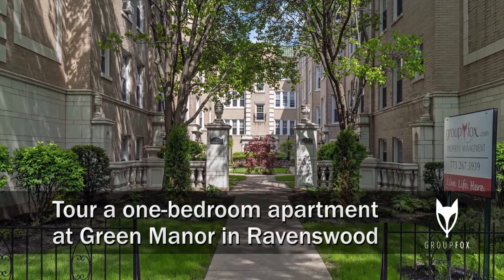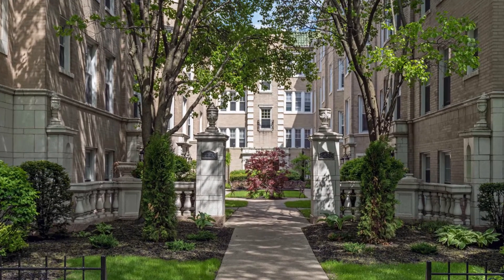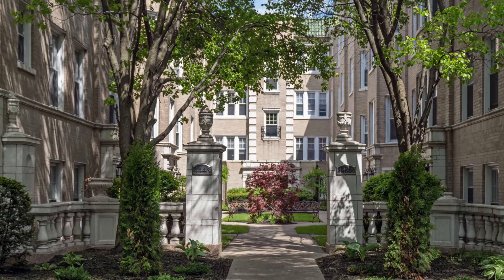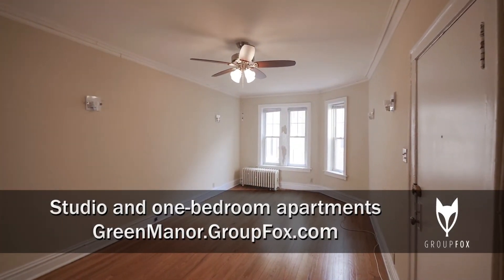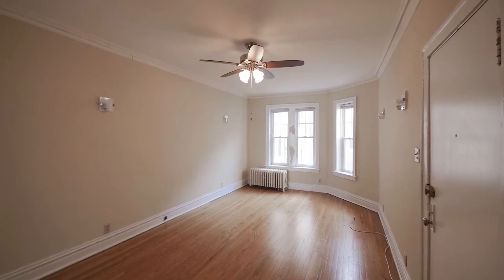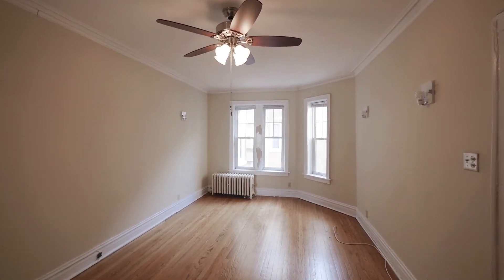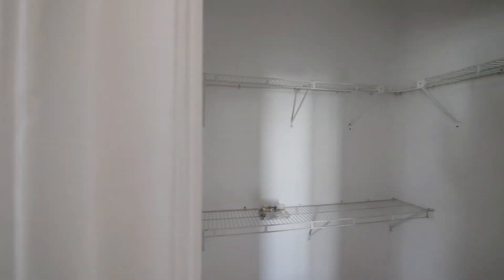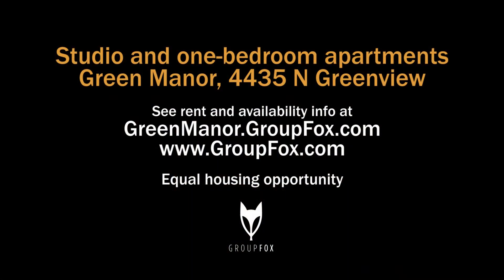One-Bedroom Apartment in Ravenswood - Green Manor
This south-facing one-bedroom apartment in Ravenswood is bright and homey. The living room has hardwood oak flooring (which extends throughout the unit), a ceiling fan and a wall of windows. Just off the living room you'll find a large walk-in closet for storage. Enjoy a large L-shaped kitchen complete with plenty of natural light, a dishwasher, stainless steel appliances, four burner gas range and a door leading out to a small patio. As you walk toward the bedroom, the bathroom on your left has been refinished and includes a pedestal sink and a wall mounted medicine cabinet. The spacious bedroom is large enough to accommodate any size bed and your accessories.

Green Manor Apartments are conveniently located right between Ashland and N Clark. Enjoy the convenience of this homey neighborhood and its close proximity to parks, grocery stores, shops, restaurants, bars and downtown Chicago.

To view more amenities, floor plans and availability please visit our